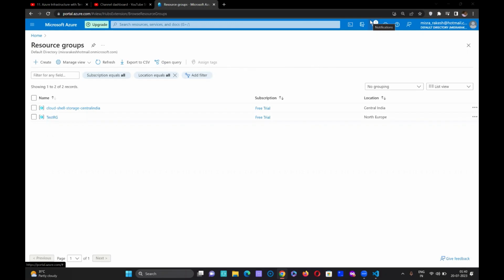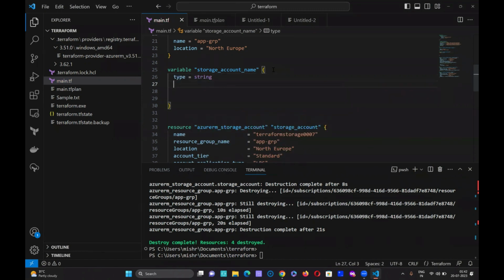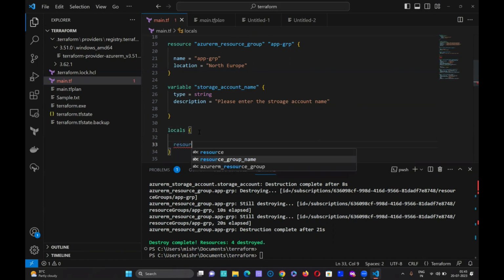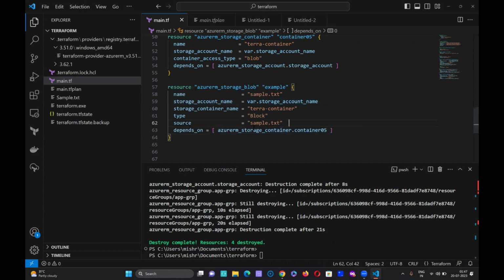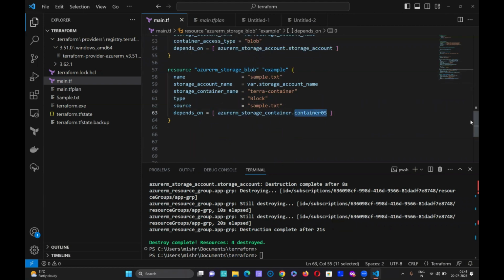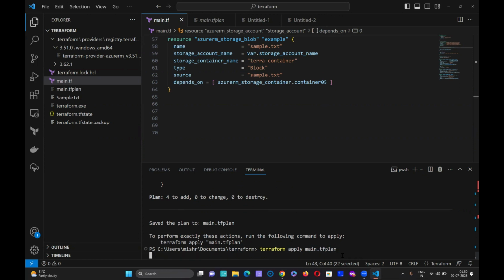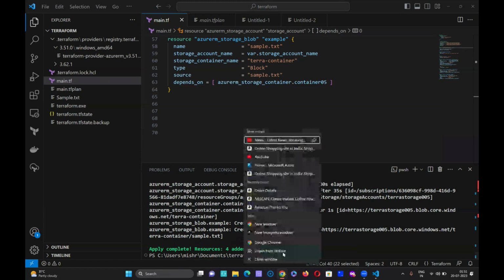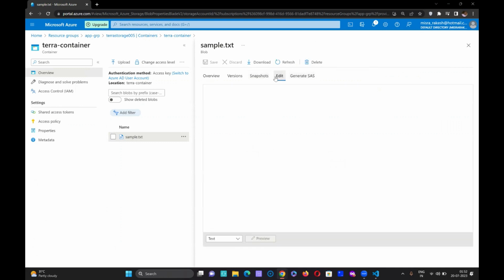11 Azure Infrastructure with Terraform – using variables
In this video we are seeing how to make use of variables in a Terraform configuration file.